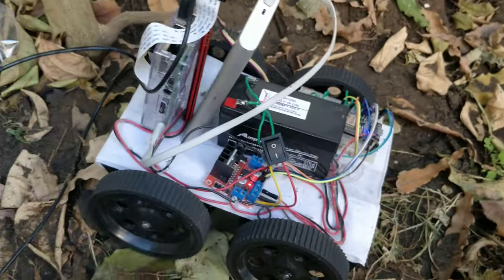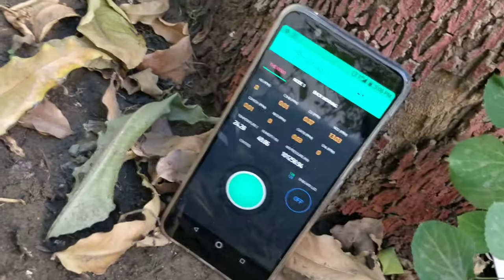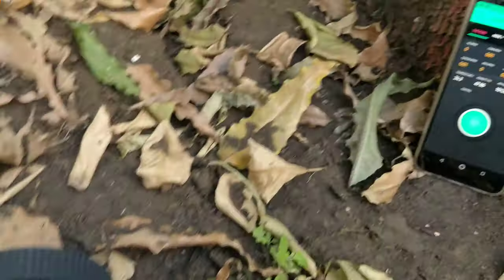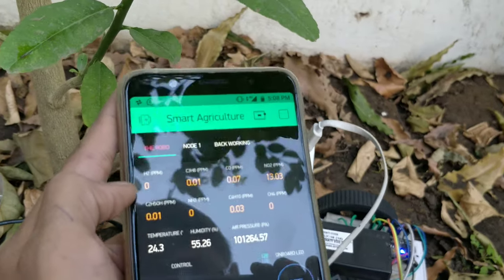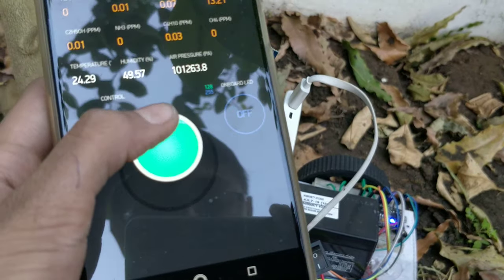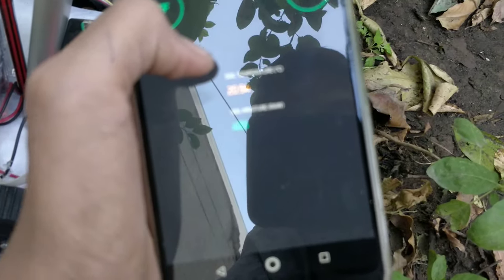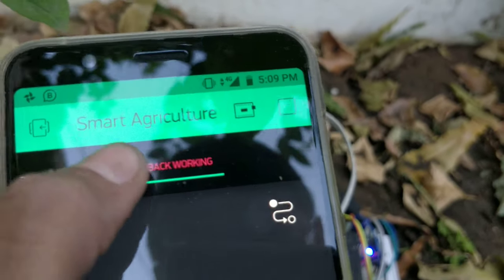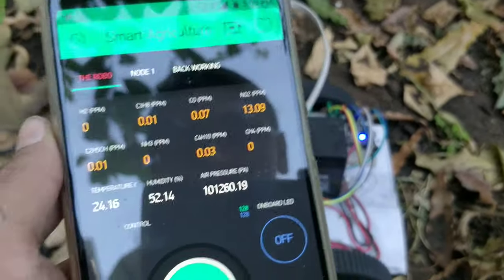Project | Smart Agriculture: A Robot that does it all.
This is the project for Google Science Fair 2018.